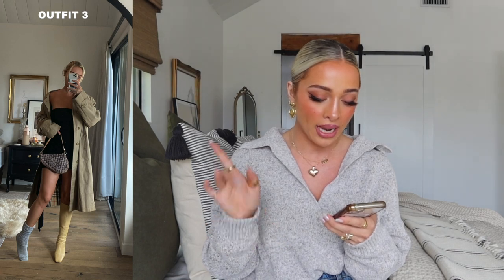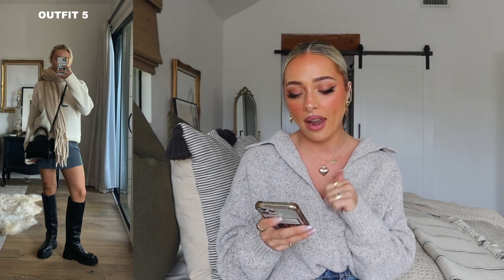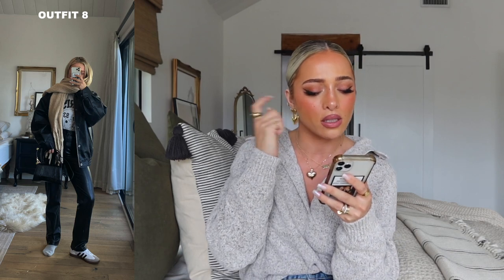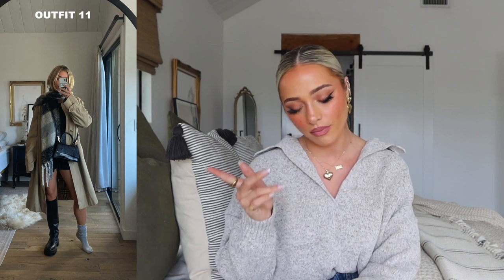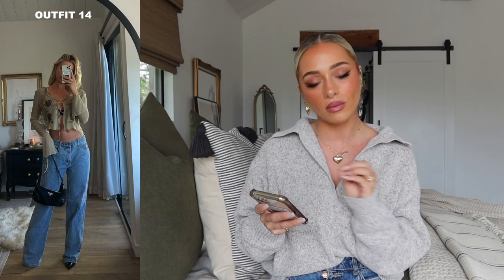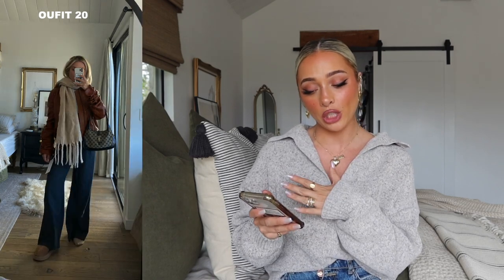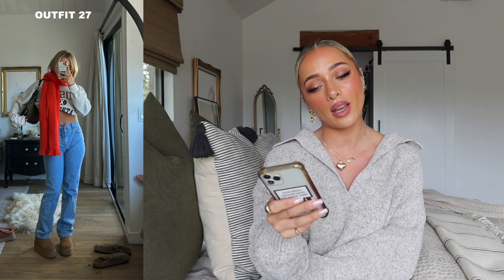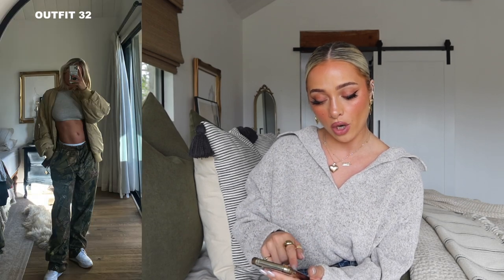Wearable Fall Outfits (everything i packed for NYC)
Top I’m wearing

4
Jeans code Delaney
Top code Delaney
Jacket (sim)
Bag (sim)

5
Skirt code delaney20
Boots (sim)
Scarf (sim)

6
Vest (sim)
Bag (sim)

9
Denim code DELANEY
Crop top code Delaney

10
Denim code DELANEY

12
Jeans code Delaney

13
Over Shirt

15
Denim c: DELANEY
Crop Jacket

17
Jeans code Delaney

19
Skirt code delaney20
Boots (sim)
Top code Delaney

21
Jacket (sim)

23
Skirt c: delaney20
Leg Warmers

26
Crop top c: Delaney

27
Jeans code Delaney

29
Jeans c: Delaney

30
Skirt c: delaney20

Jacket (sim)